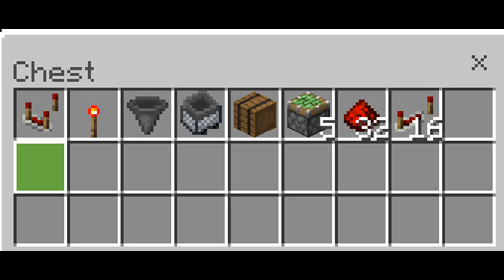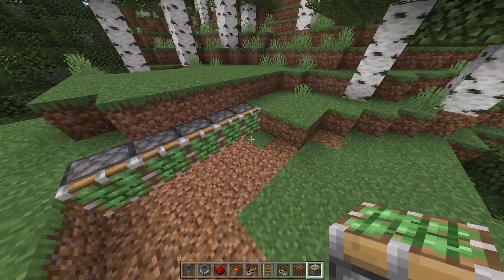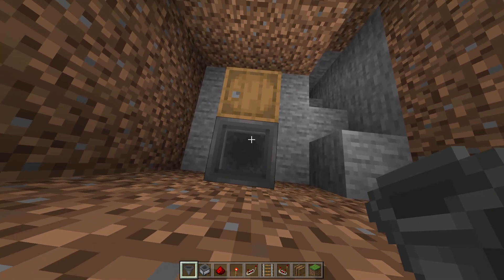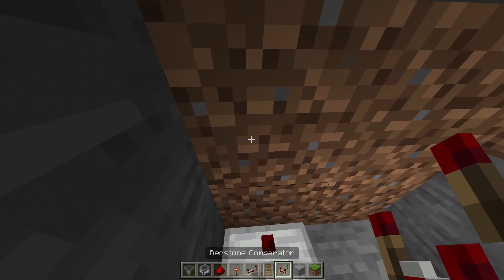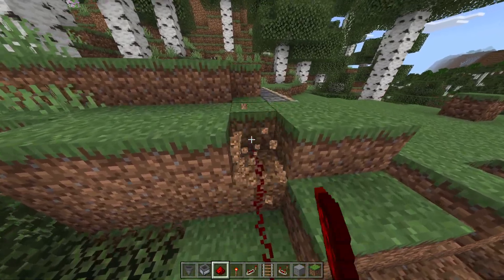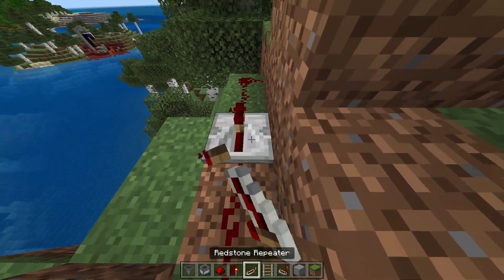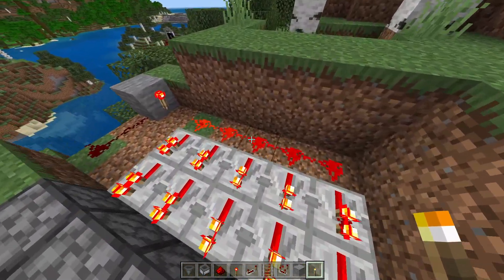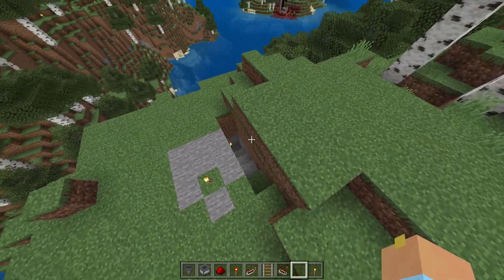Tutorial How To Build An SECRET Base In MINECRAFT!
In this tutorial i am showing you how to build an secret base